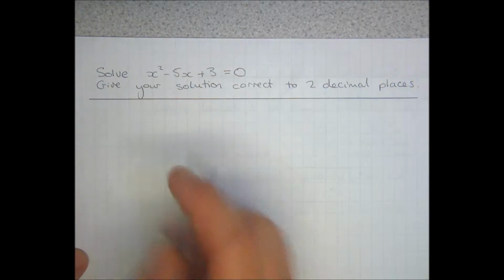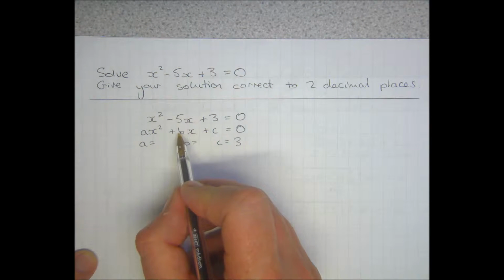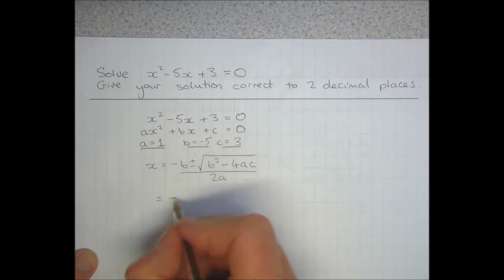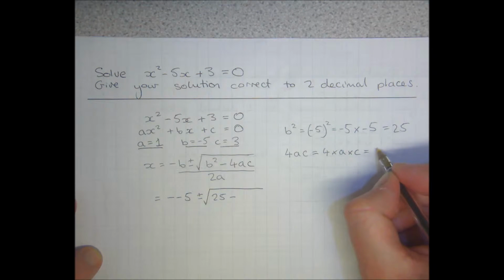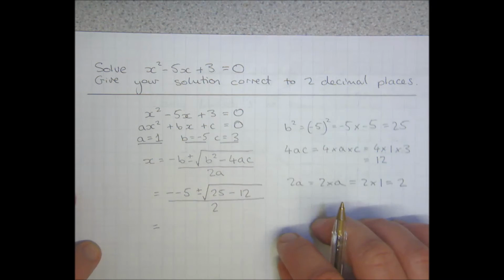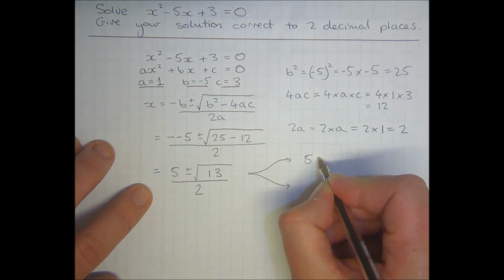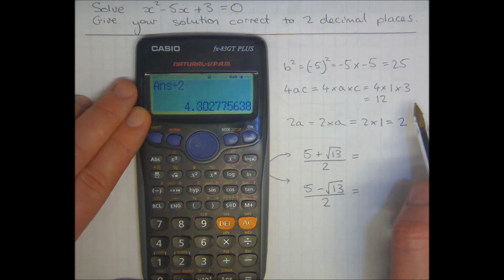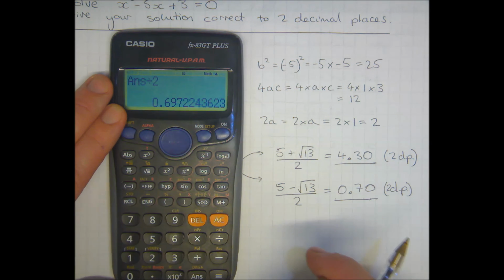quadratic eqn ex1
How to solve a quadratic equation by using the quadratic formula.